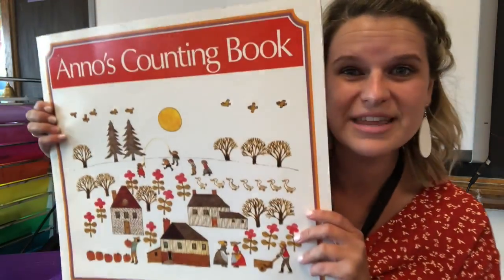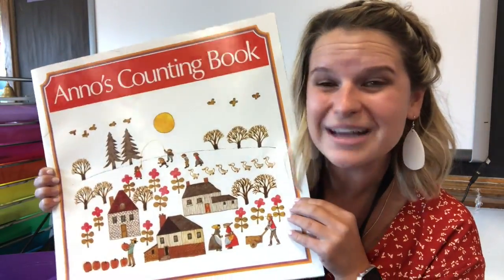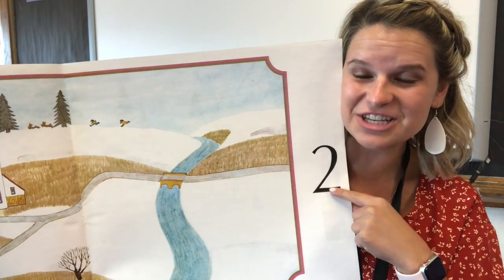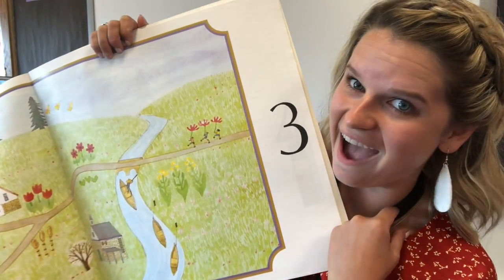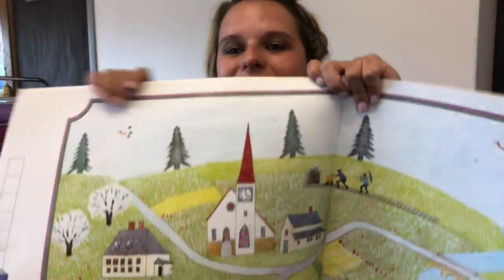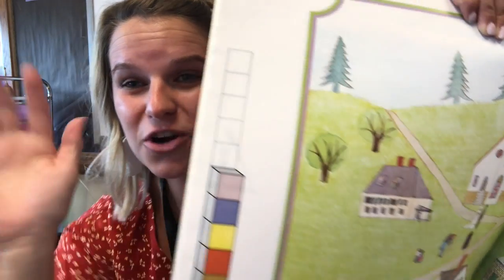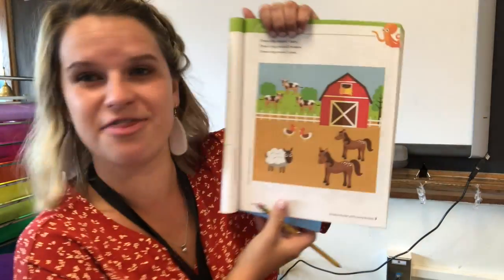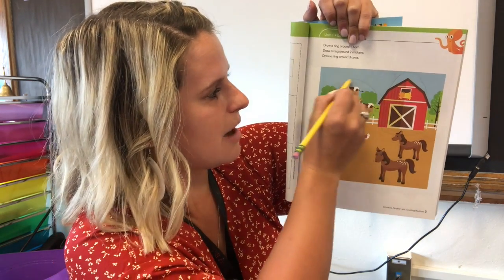OR K Math- Unit 1, Lesson 1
Math Expressions Lesson 1, Unit 1